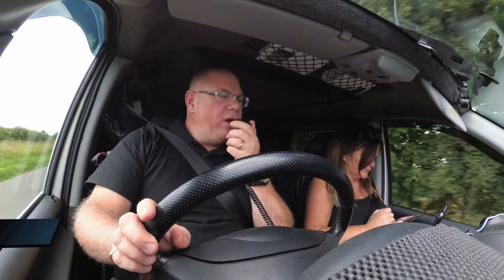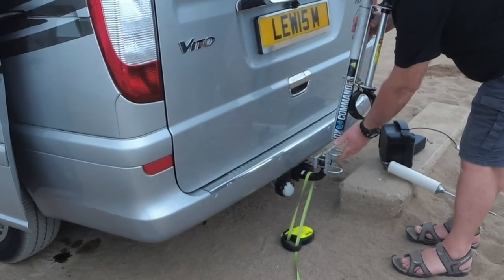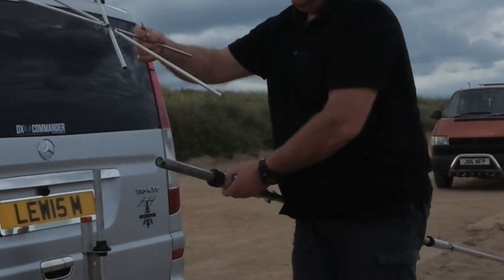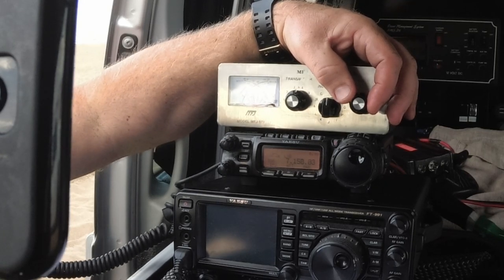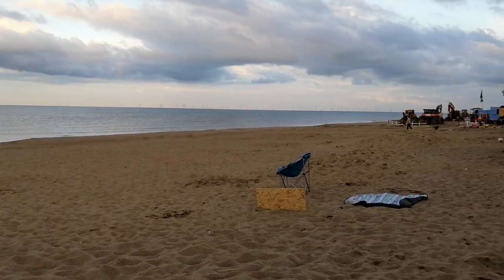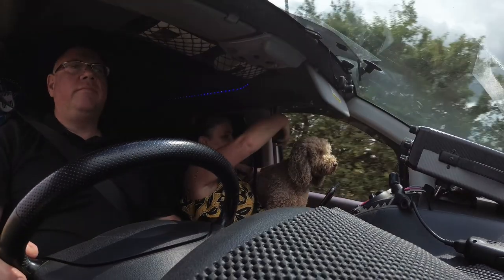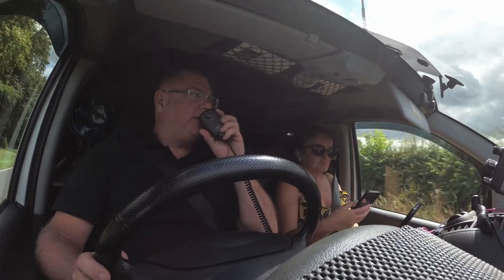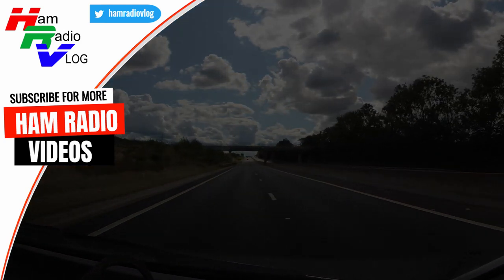Testing the Hustler 5BTV for Amateur (Ham) Radio 40M on the Beach with Yaesu FT991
In this  Amateur (Ham) Radio video  Ted and I went to the beach to test the Hustler5BTV using the Yaesu FT991